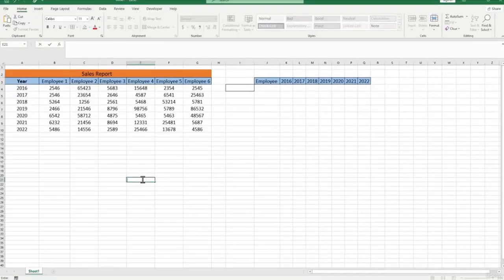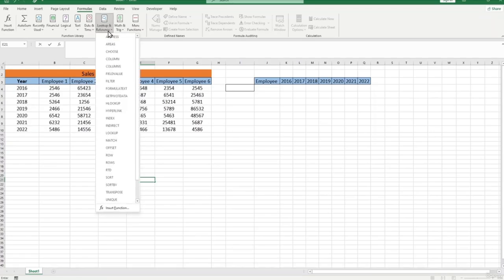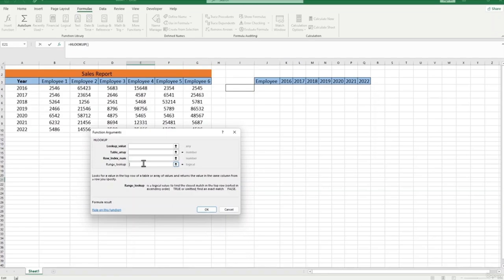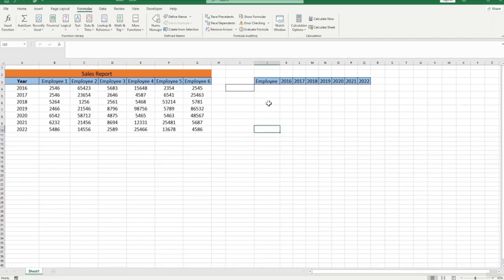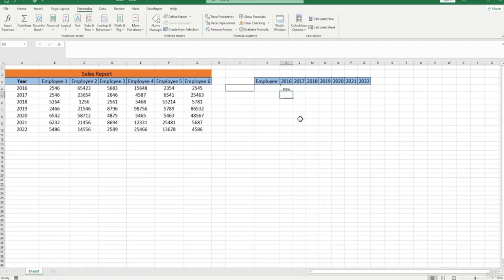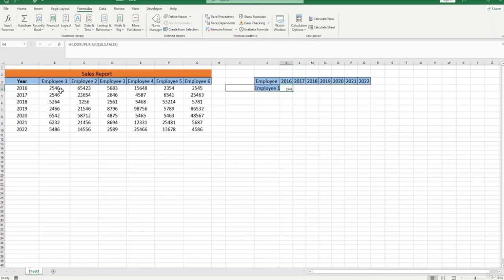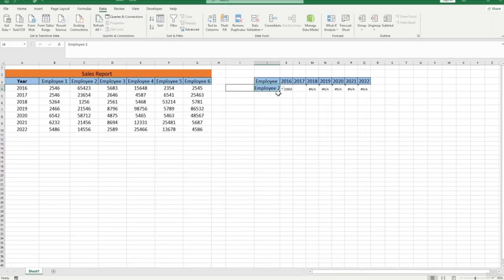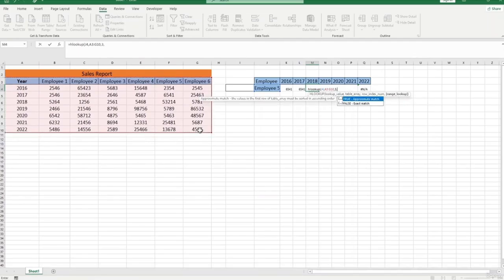🚀 Learn HLOOKUP in 6 Minutes | Excel Shortcut to Success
📊 Learn the HLOOKUP function in Excel with simple examples!
In this tutorial, you’ll understand:
✅ What is HLOOKUP in Excel
✅ How to use HLOOKUP step by step
✅ Practical examples for beginners
✅ The difference between HLOOKUP and VLOOKUP